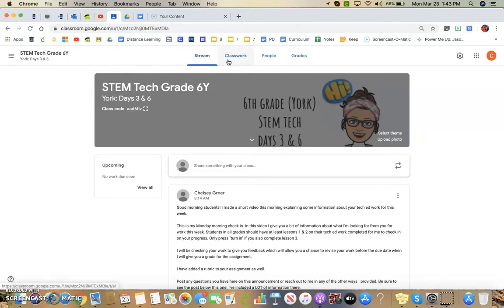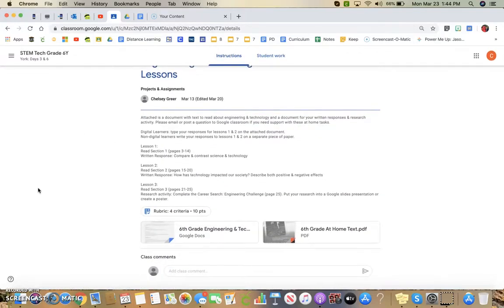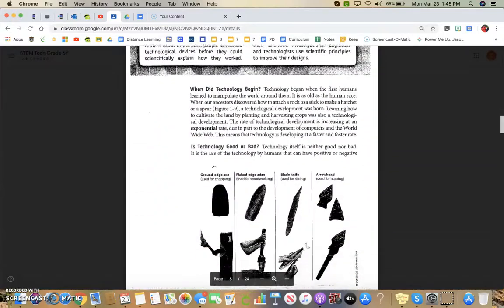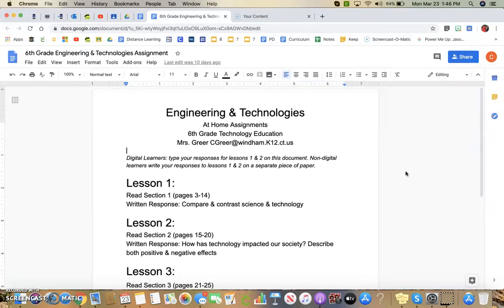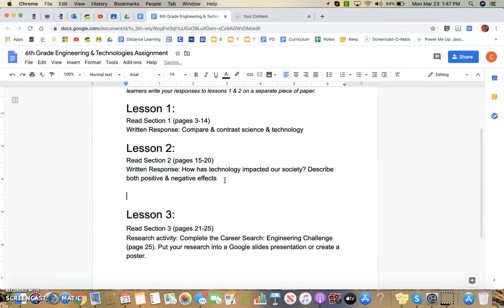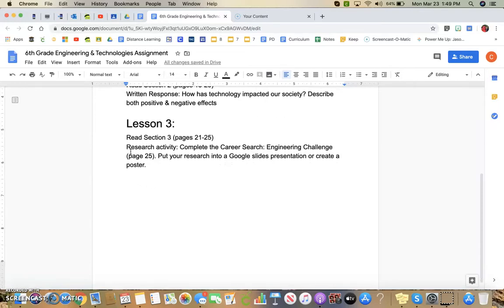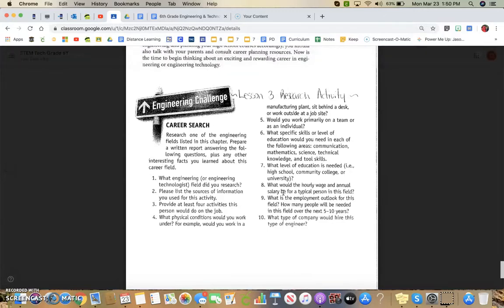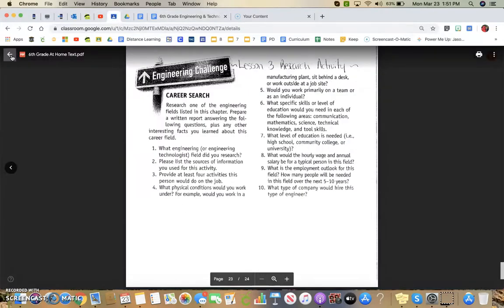6th Grade Assignment #1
Detailed explanation for completing the first at home learning assignment for Tech Ed